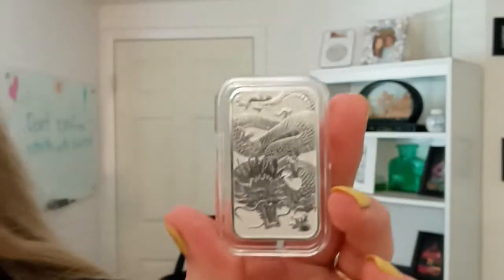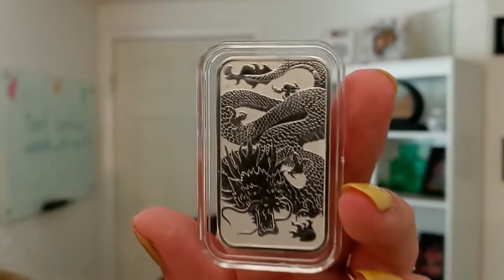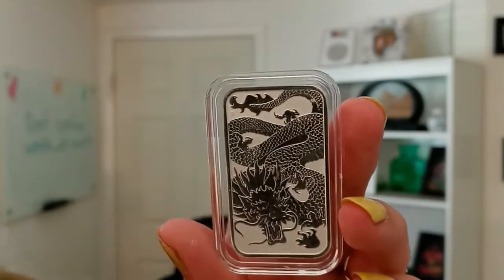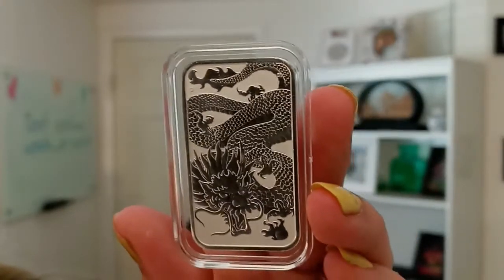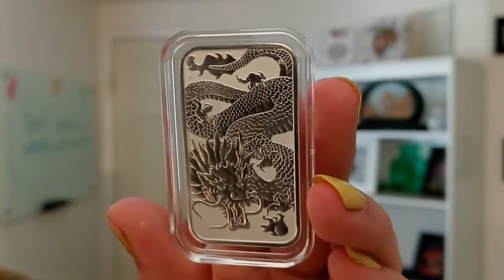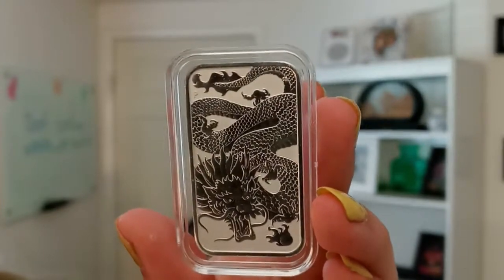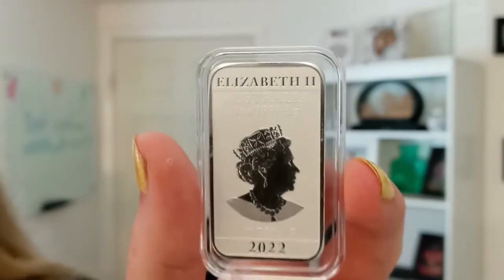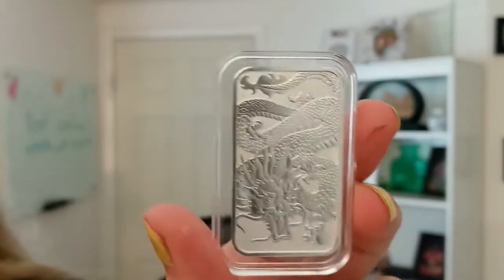2022 Australia 1oz .9999 Pure Silver Dragon Rectangular Coin - Perth Mint